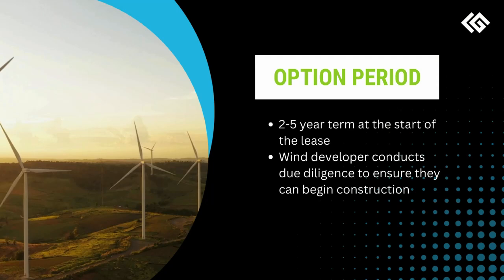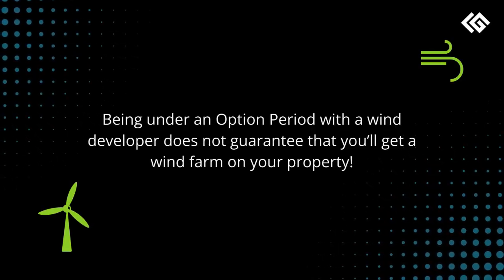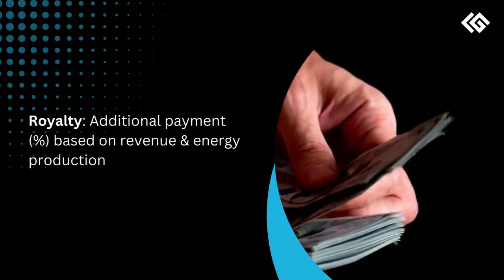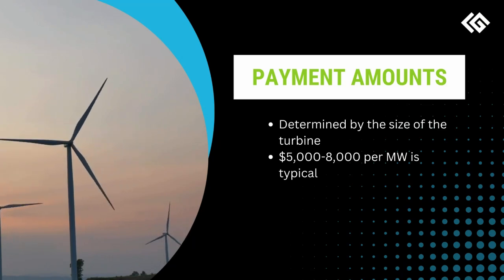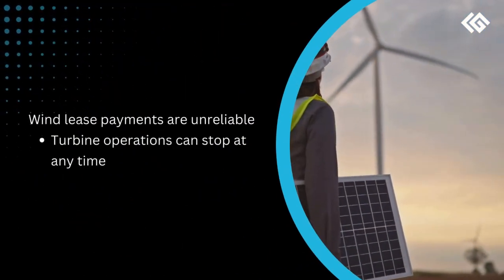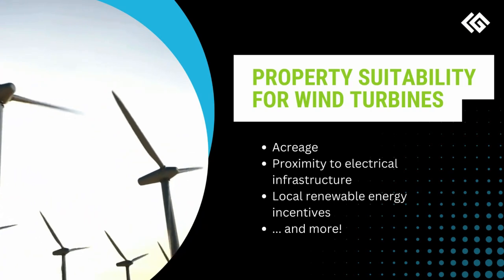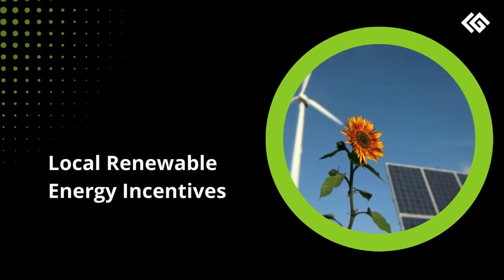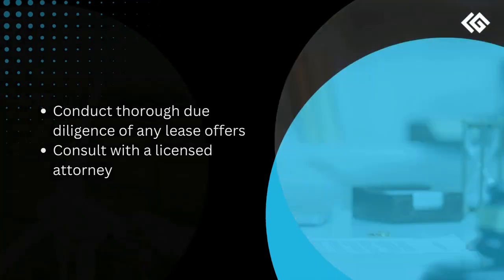How do Landowners Get Paid for a Wind Lease?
🌍 Dive into the exciting world of renewable energy and explore how landowners can get paid for leasing their land for wind farms. Whether you're a landowner considering this opportunity, a realtor helping landowners to monetize their land, or just curious about how it all works, this video has got you covered!

In this video, we discuss:
- Typical wind lease payment amounts
- How payments change during construction and development phases
- Fixed annual payments vs. royalties
- Royalty rates and how they increase over time
- Important tips for negotiating a wind lease
- How to conduct due diligence for wind lease offers

This resource will help you understand the financial benefits and considerations associated with leasing your land for a wind farm, helping you make an informed decision about leasing your land for wind energy. 🌬️

Don't miss out on learning:
✅ How much you can expect to earn during different phases of the lease
✅ Why it's crucial to consult with a licensed attorney before signing any agreements

For more detailed information, check out this blog post from LandGate

Do you own land? Get a free property report from LandGate to discover your property's estimated value for a wind farm